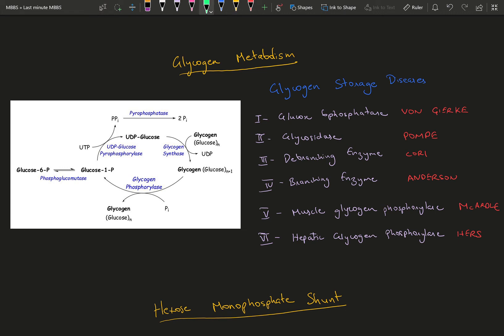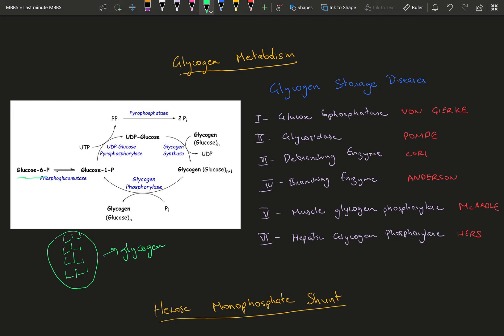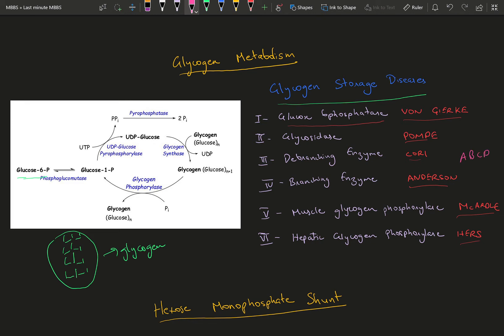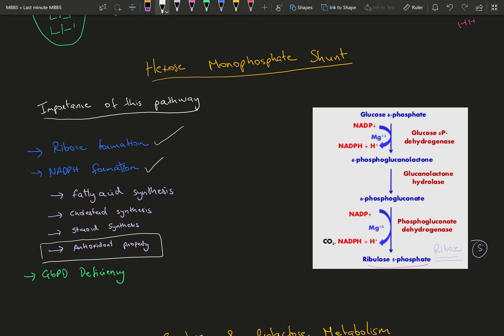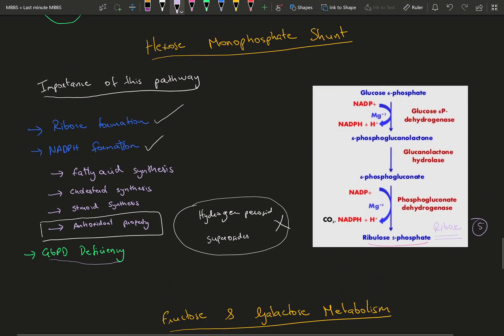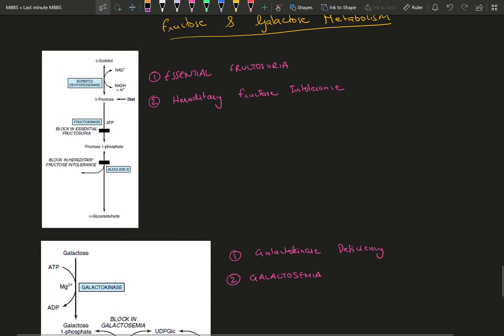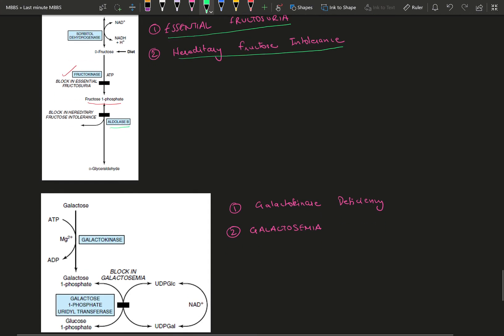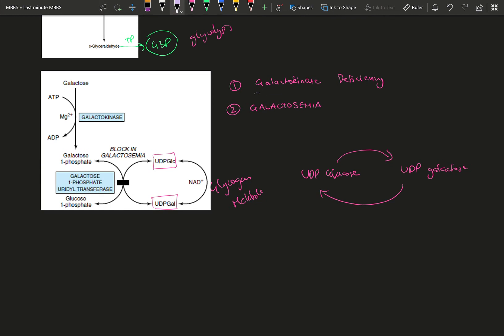Biochemistry 04 -Glycogen Metabolism | Pentose Pathway | Fructose Metabolism | Galactose Metabolism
The part of Carbohydrate Metabolism covering the Glycogen Metabolism, Hexose Monophosphate Shunt, Fructose Metabolism and Galactose Metabolism.

Comment if you want any specific topic to be covered.